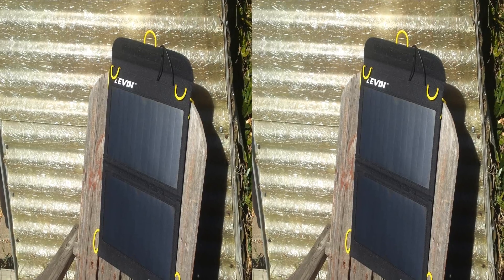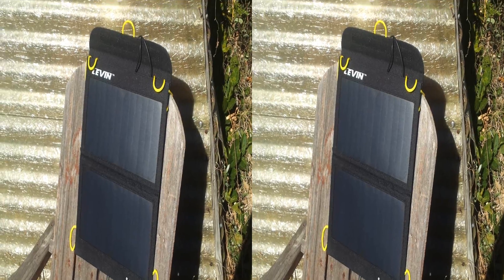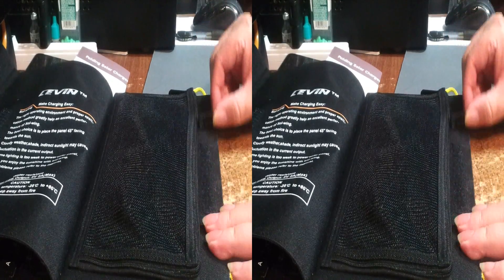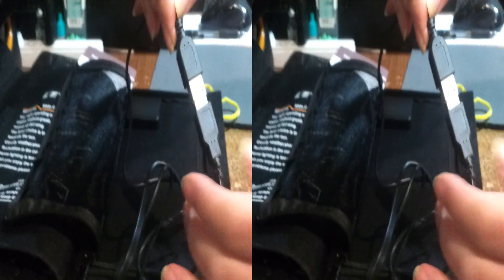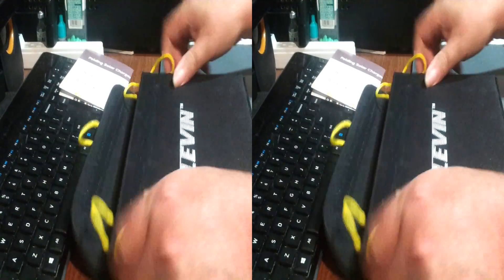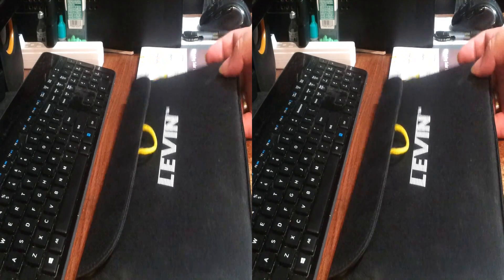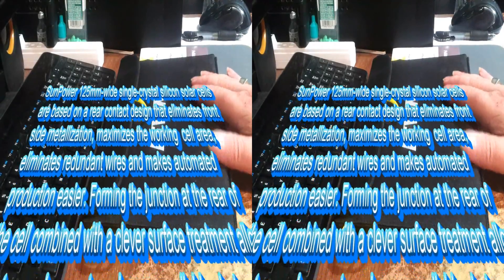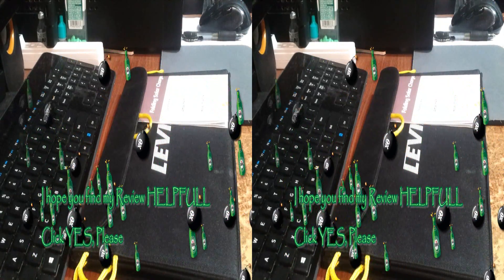Levin Sol-Wing 13W charger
The thinnest, lightest but most efficient solar panel charger on the planet. Comparing with other 13W solar panel charger, our panels possess 29% higher conversion rate but 40% lighter in weight. We use only the Sunpower company's best, premium, mono-crystalline silicon with a patented treatment to optimize energy conversion, ensure solar panels capture more sunlight and convert light into energy more efficiently than any other solar panel pack in the market.

With 22% ultrahigh conversion rate, 13W high-efficiency mono-crystalline solar panel will offer you amazing charging speed, it won't be broken even bent up to 90 degree, ideal for emergency , backpacking, camping and other outdoor activities. The backside pouch hold your mobile phone or other accessories inside perfectly.

More portable than any other 13W solar panel pack, total weight is only 0.94lb, folding down into a 12.12*7.16*0.59 inches dimension, eyeholes design makes it convenient to attach on backpack for use on the go.

The previous quote pretty well covers it.  I would add that SunPower are the old boys in the good old boys category of solar voltaic. They were selling solar conversion to NASA back in the 80's.  Their latest works have been officially recognized at 24%.  This specific mono-silicon is flexible and converts at 22%.  the breaking point to compete with commercial power is 19%.  Mathematically this at peak will produce 2600mAh at each of its two USB2 5V ports.  So it is safe to say that on peak this small folding package will meet and exceed most wall chargers.

I was hard pressed find enough stuff to get near an under powering.  For three days I had two 15000mAh power banks on charge on one USB2 port, and an assortment of phone devices on the other port. As small and light as it is, it still pumped everything back to full as quickly as the wall wart would.

I have not seen anything that can match it ounce to ounce.  I live where the whirl wind blows, and should another tornado blast through in the spring sucking up the utility poles causing the power to be down for a week.  I have every confidence that with the Levin Sol-wing 13W I will be able operate my devices for phone news, and internet piggybacking off my cells data connection.